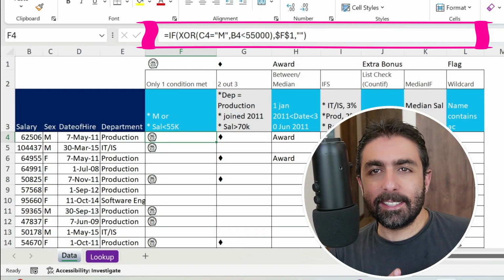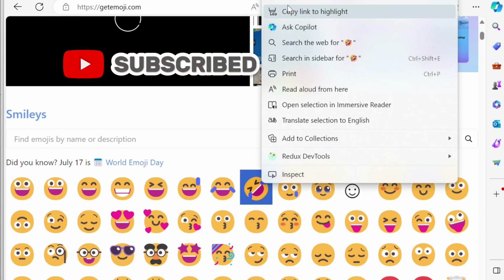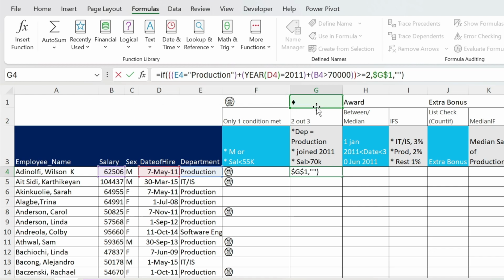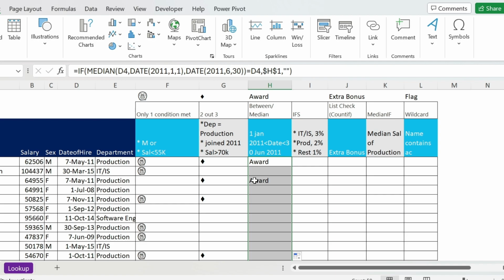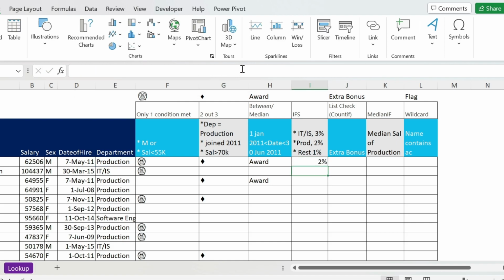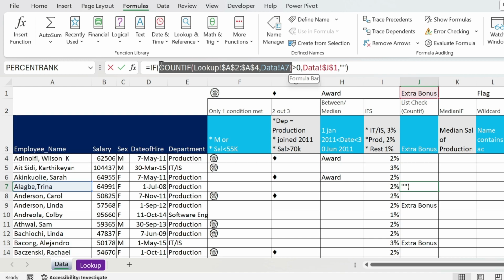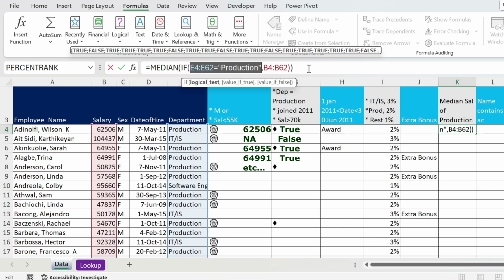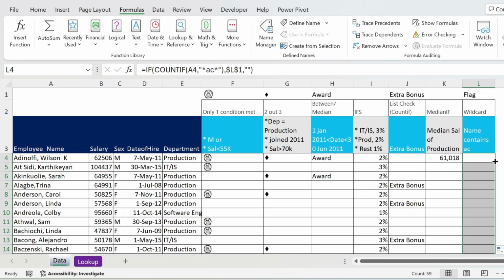7 Tricks 🤹 with IF formula that Every Analyst Should know! (Wildcard, Between, List Check, etc...)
Are you ready to take your Excel analysis skills to the next level? In this power-packed tutorial, we'll explore seven essential tricks with the IF statement that every data analyst should know. Get ready to supercharge your data analysis capabilities and uncover new insights!

Join us as we delve into the following game-changing techniques:

A) Only 1 Condition Met (Not 2, Not 0): Discover how to construct IF statements that evaluate multiple conditions and return a specific result when only one condition is met. We'll show you how to handle complex scenarios and streamline your decision-making process.

B) 2 out of 3 Conditions Met: Learn how to use the power of logical operators within IF statements to evaluate multiple conditions and trigger actions when a specific number of conditions are met. You'll gain valuable insights into handling intricate analysis scenarios with ease.

C) Between Dates with Median + IF Formulas: Unleash the combined power of IF statements and median calculations to analyze data between specific dates.

D) IFS: Discover the versatile IFS function, a powerful alternative to nested IF statements. We'll show you how to simplify complex logical conditions by utilizing the IFS function, enabling efficient and streamlined analysis.

E) Checking if Name is in List: Learn how to leverage the power of IF statements to check if a specific name or value exists in a list. We'll guide you through the steps to create dynamic formulas that validate the presence of names, ensuring accurate data analysis.

F) Alternative to MedianIF Formula: Explore an alternative approach to calculating the median based on specific conditions. We'll demonstrate how to utilize IF statements to filter data and perform median calculations without relying on the MedianIF formula.

G) Partial Match with Wildcards: Unlock the potential of IF statements to perform partial matching using wildcards. We'll showcase how to identify patterns and search for specific text within larger datasets, giving you greater flexibility in your analysis.

Don't miss out on these invaluable Excel tricks that will revolutionize your data analysis! Whether you're a beginner or an experienced analyst, this tutorial is packed with advanced techniques to elevate your Excel skills.

Let's embark on this exciting journey together and unlock the full potential of the IF statement for advanced data analysis!